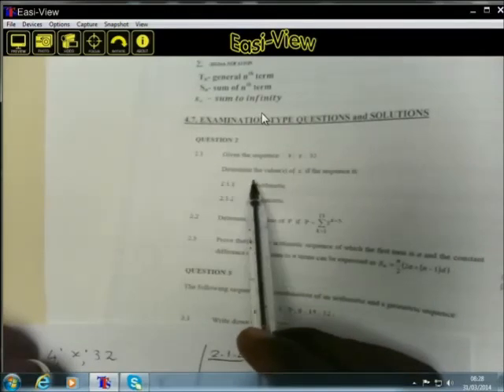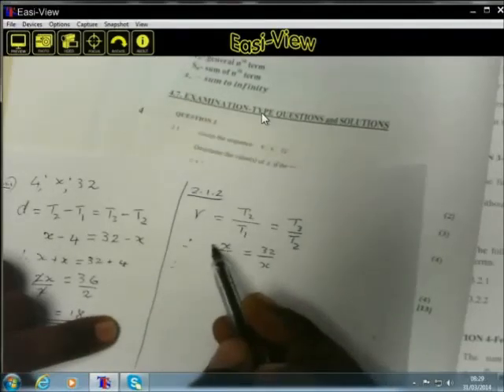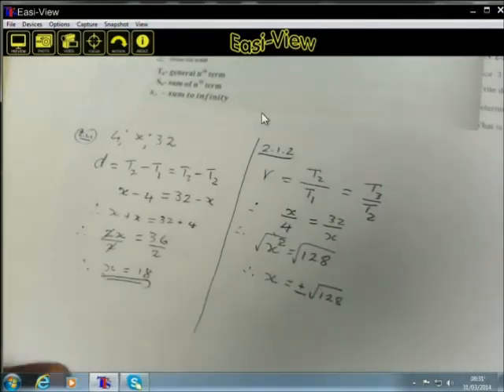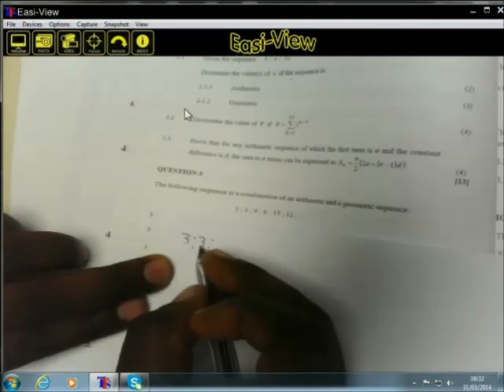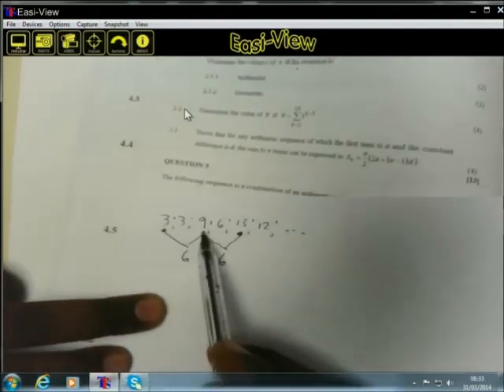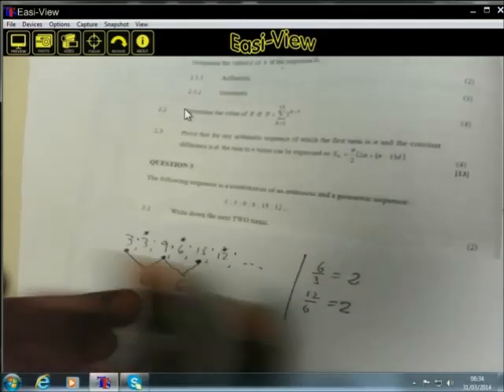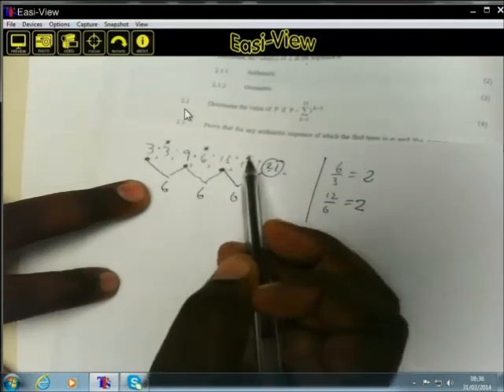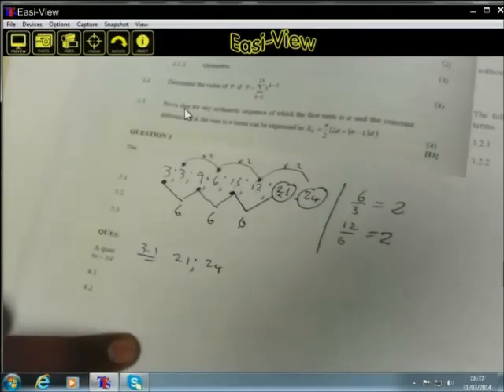1L Maths Sequence & Series 304